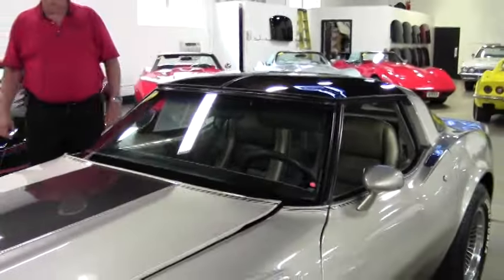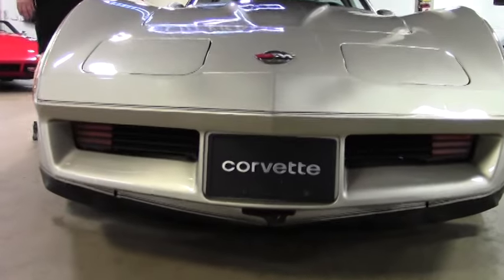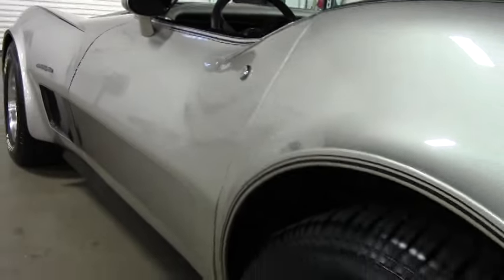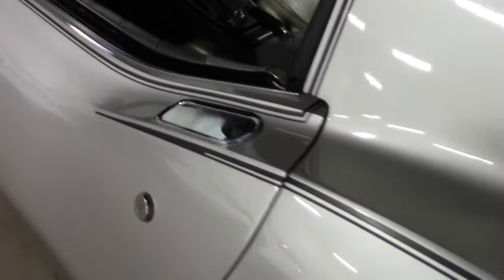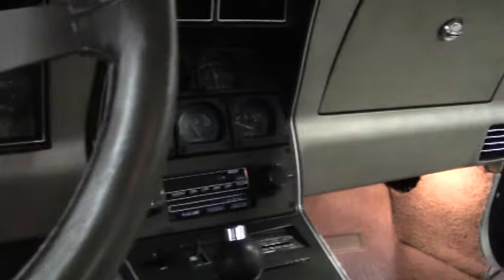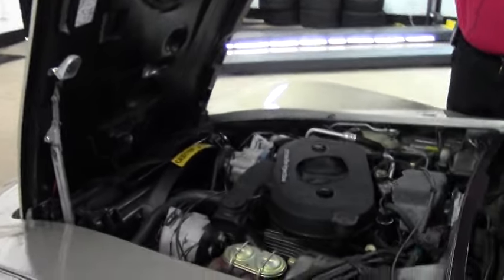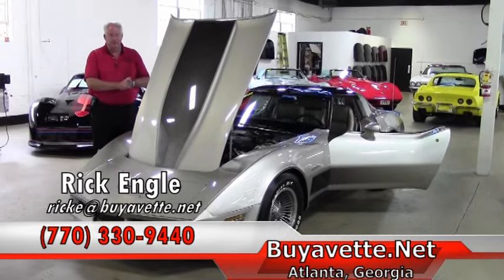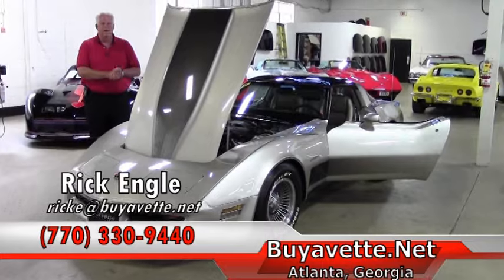1982 Corvette Collector Edition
1982 Corvette Collector Edition For Sale

Code correct Silver Beige exterior, code correct Silver Beige leather interior, glass t-tops.

Numbers matching 200hp 350ci Crossfire engine, 4 speed automatic overdrive transmission, posi rear-end.

Originally assembled on April 14, 1982, this 1982 Corvette Collector Edition is in nice condition, and comes with a clean Carfax as well. This car's paint looks to be newer, and is vg with a great shine. Every piece of exterior glass on this car shows a correct date code, including the t-tops, which are in good condition. Weatherstripping looks to be older or original, and is avg. Exterior door handles look to be newer, and are vg, as are the factory Collector Edition-specific wheels and center caps. Radial raised white letter tires show an average of 8/32nds tread depth remaining. The interior of this 1982 Corvette Collector Edition shows good-vg dash and newer seats, vg center console, carpet, door panels, and steering wheel, vg-exc gauges, and good condition GM seatbelts. Correct appearing AM/FM/Cassette stereo is in place, and t-top bags and strap are included. The numbers matching engine in this 1982 Corvette Collector Edition shows original casting date March 11, 1982, and final assembly date April 5, 1982. Correct Crossfire setup, a/c compressor, and ignition shielding are in place, and the frame is solid and rust-free. This car has been fully serviced, and all instrument gauges, lights, turn signals, brakes, engine, transmission and rear-end are all in good operating condition. Included with this car will be a binder with the original owner's manual, warranty booklet, and copies of old titles.